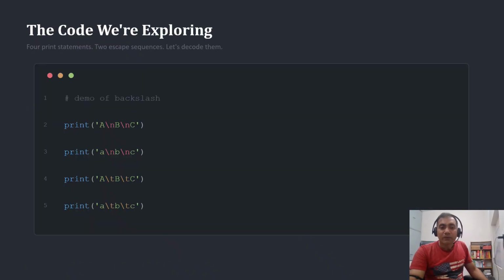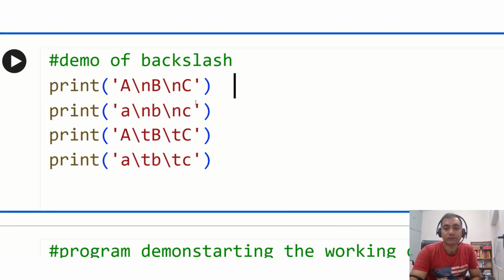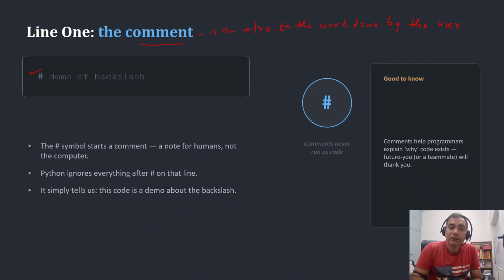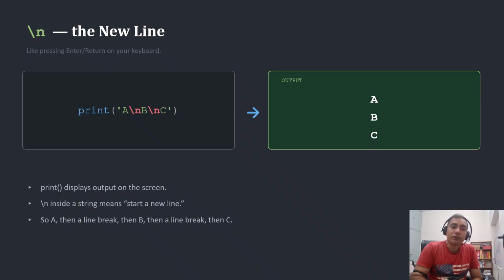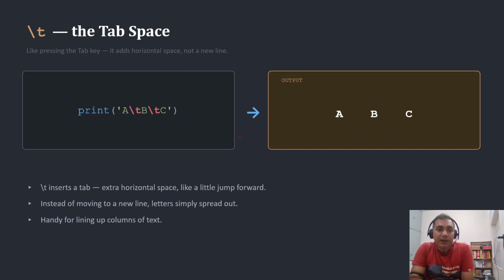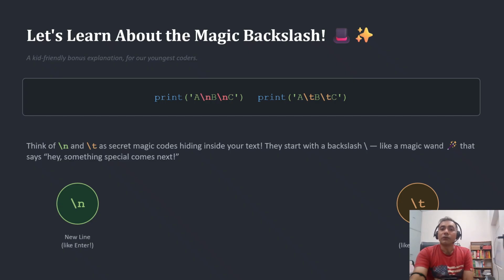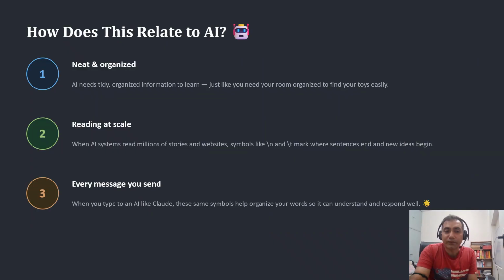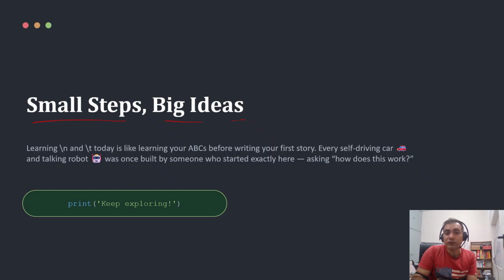Python - The Magic Backslash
Discover the magic of Python's backslash — \n and \t — and see how tiny symbols create big changes in code! 🤖 Watch it come alive on Google Colab and learn how precision powers AI and robotics too. 🚀 A fun step for curious young minds ready to build the future, one symbol at a time!